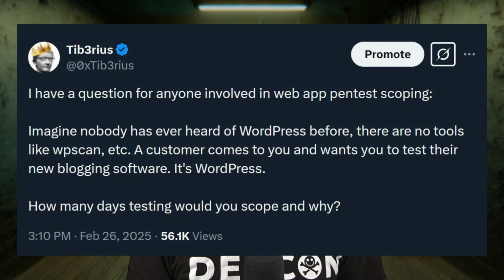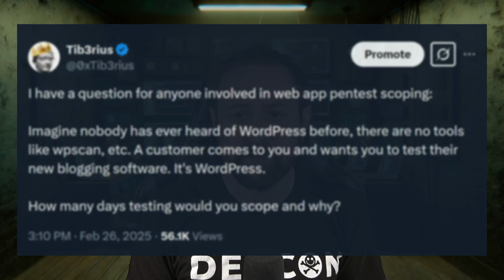How Would You Scope WordPress?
How would you scope a WordPress pentest? Not a WordPress blog...the app itself, from scratch. It's a difficult question to answer, and perhaps to understand, as I discovered recently when I asked it on social media!